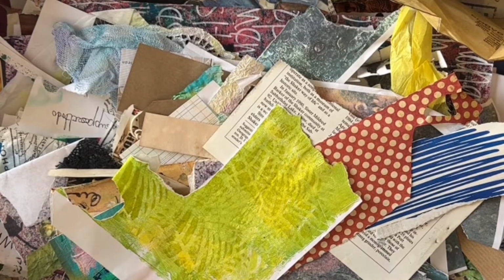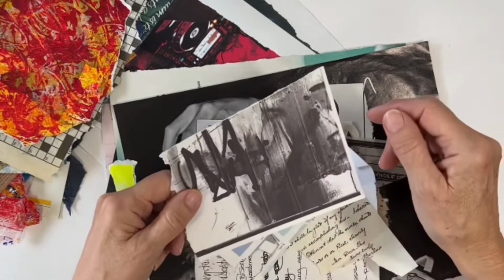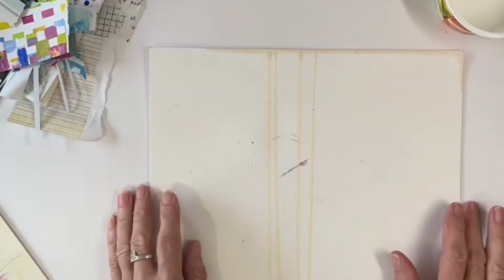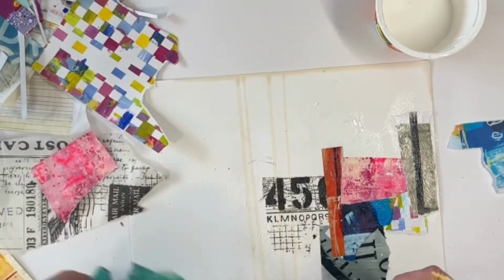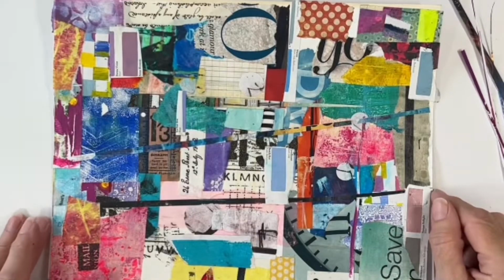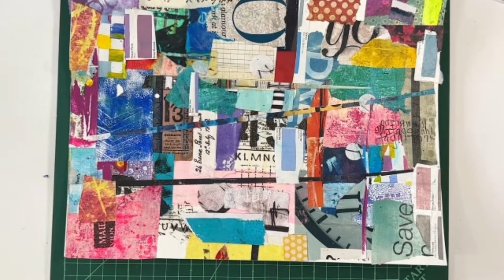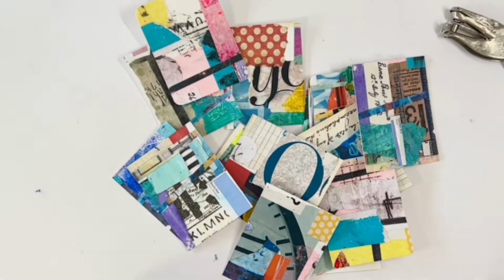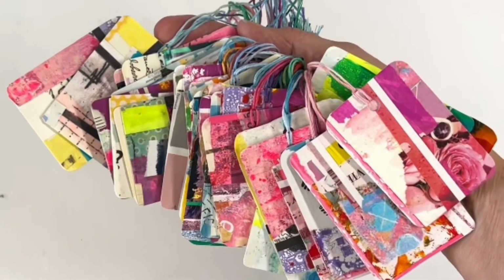Make Your Own Gift Tags From Paper Scraps - Super Easy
Make your own one of a kind gift tags using materials easily found around the house.